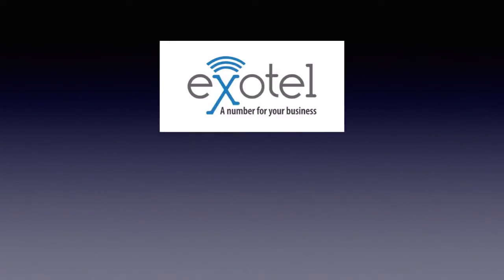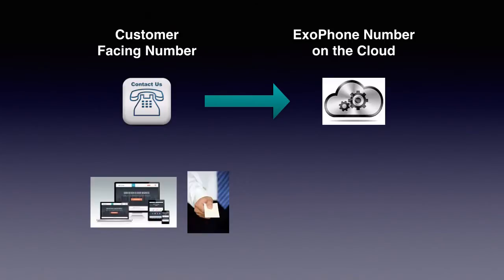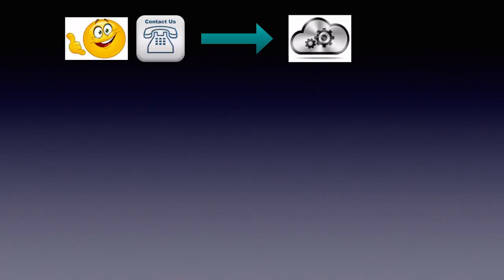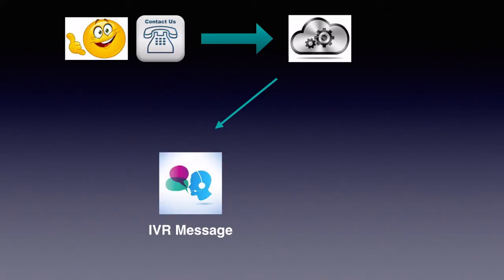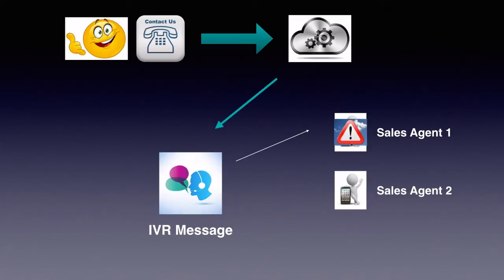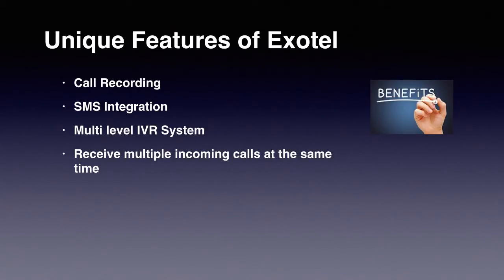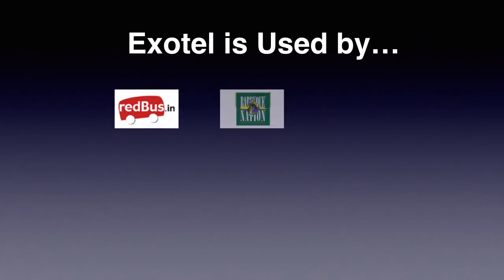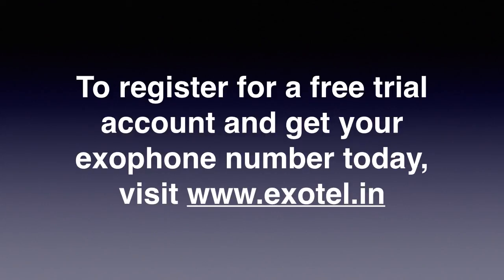How Incoming Calls Work with the Exotel Phone System (HD)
This video explains how incoming calls work with the Exotel Phone system.

(Exotel) is a business phone system with features like

Call Recording, Call Routing to Mobile Phones, API Integration, SMS Integration and so on.